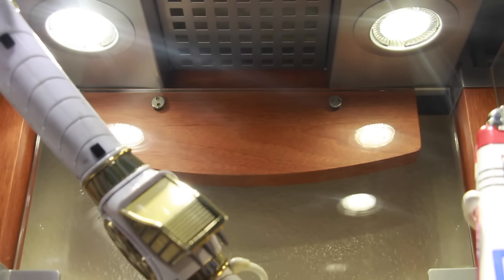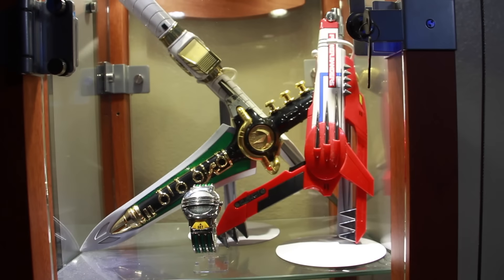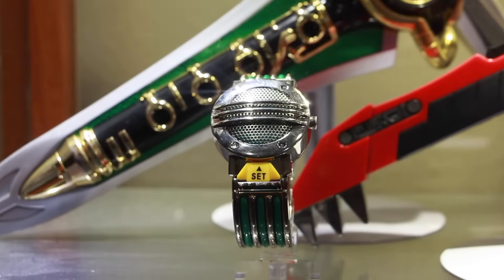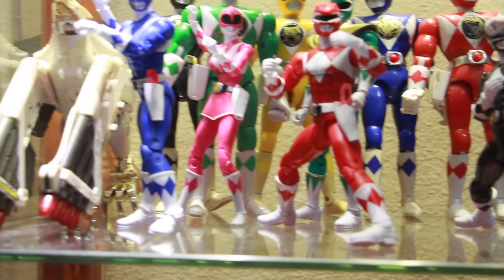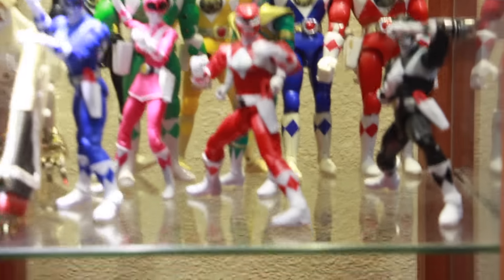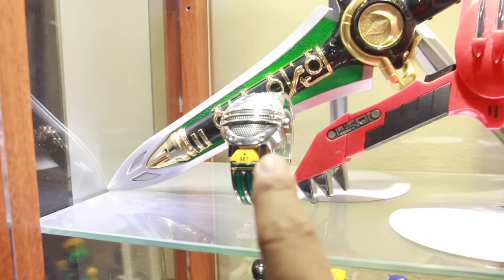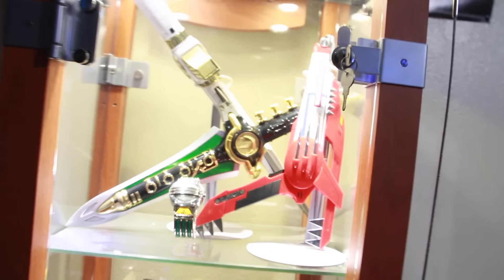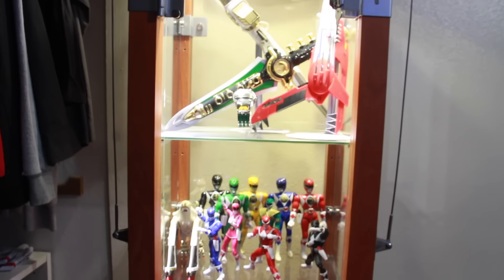My Power Rangers Collection (not final)